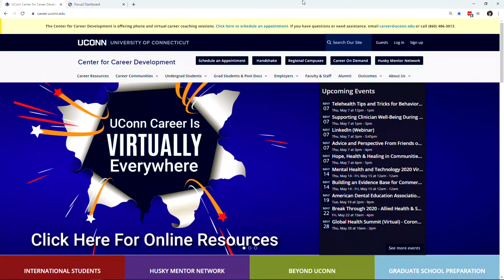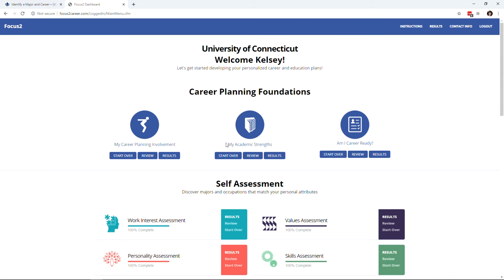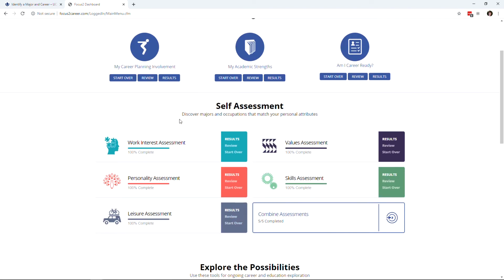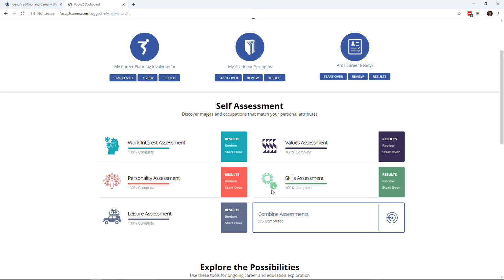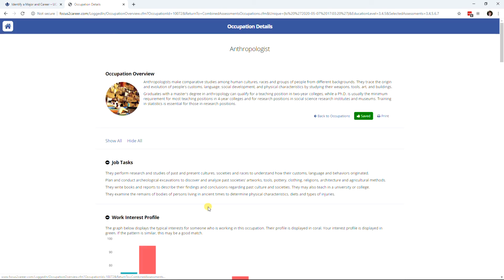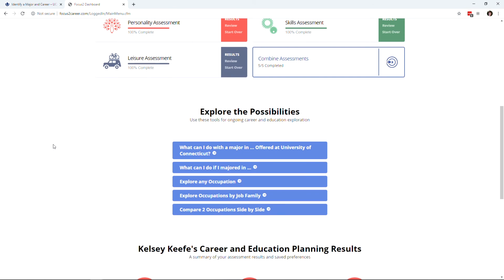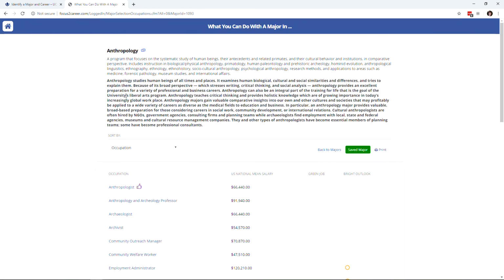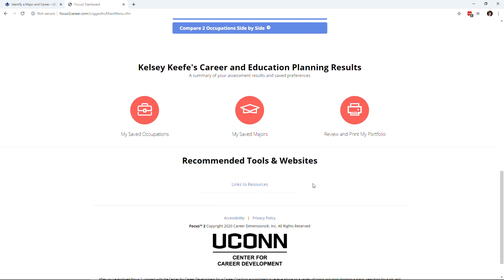Overview of Focus 2